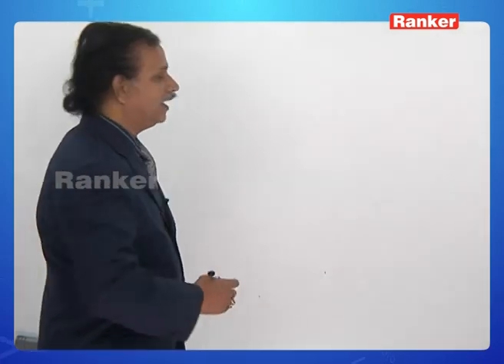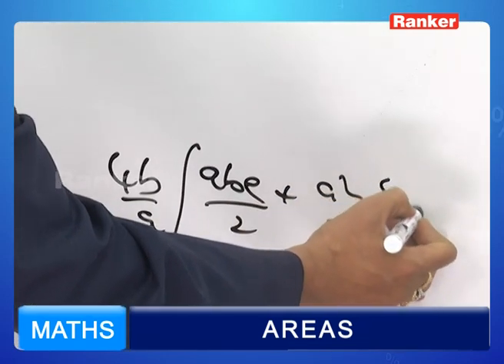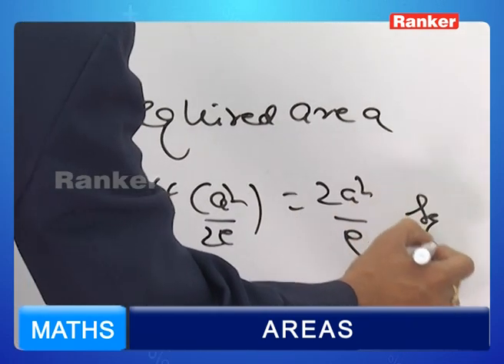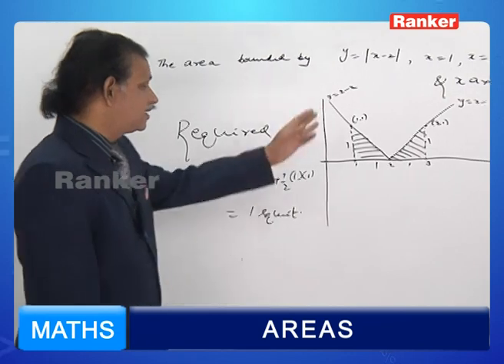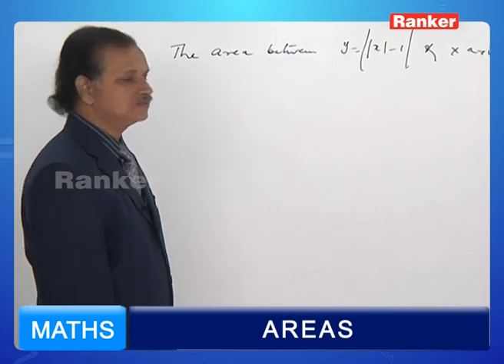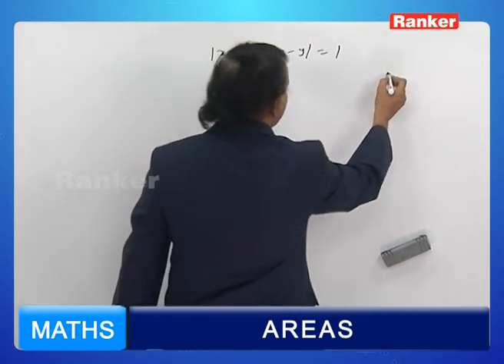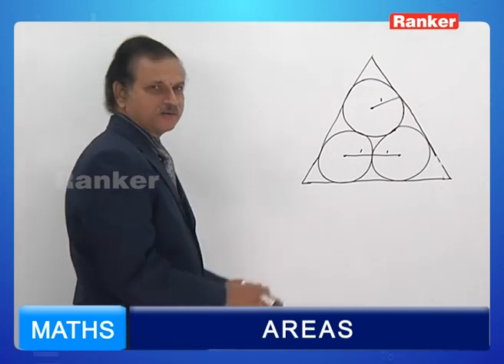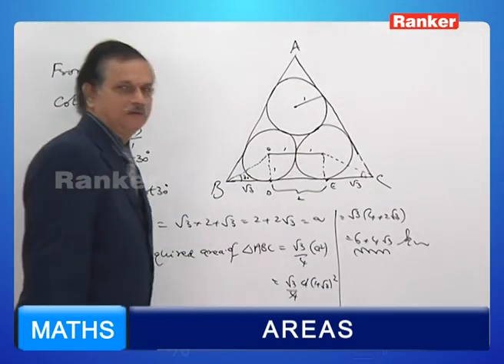Calculus, Mathematics by K.V.Mallikarjuna Rao sir | Integral Calculus|Areas part 3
In this video Calculus (Integral Calculus) related to mathematics is explained by K.V.Mallikarjuna Rao sir which are best videos for the preparation.

Rankers Learning
Street No:12, Himayath Nagar,
Hyderabad - 500029